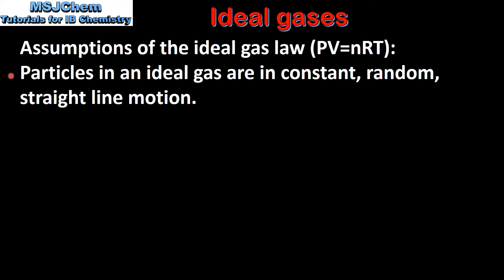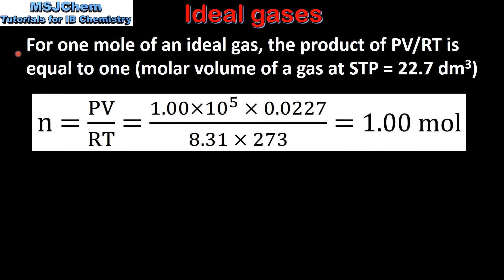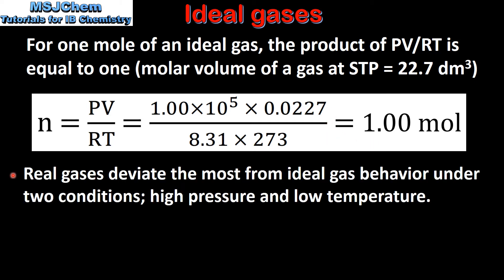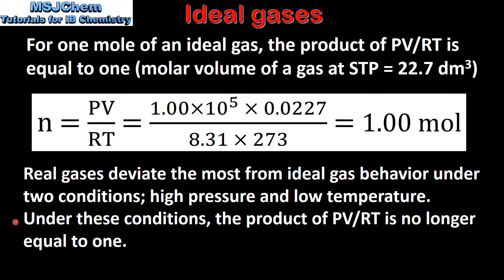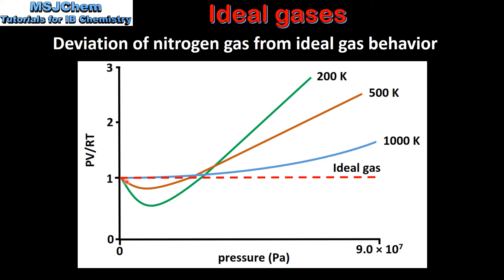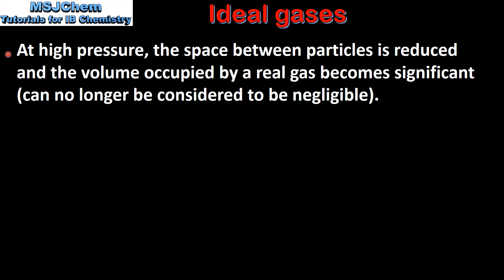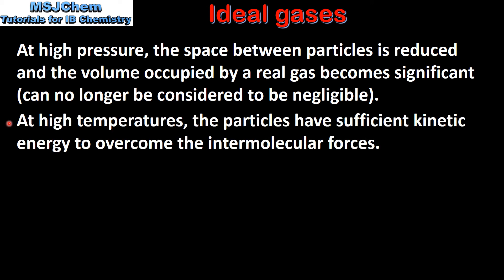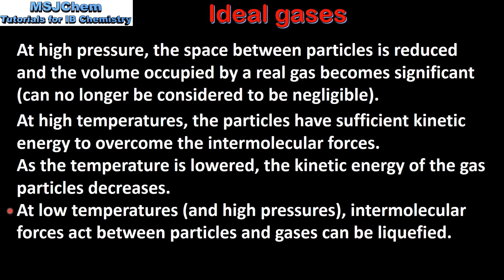1.3 Ideal gases (SL)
Applications and skills:
Explanation of the deviation of real gases from ideal behaviour at low temperature and high pressure.